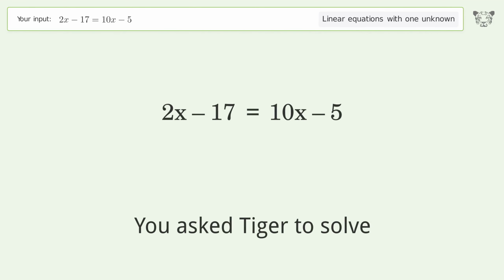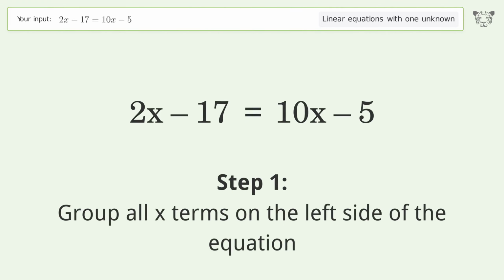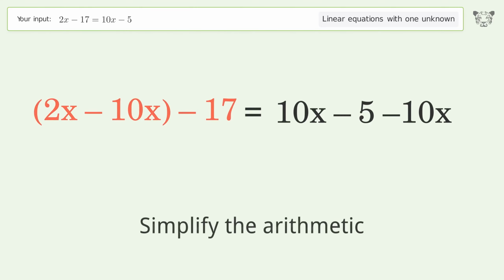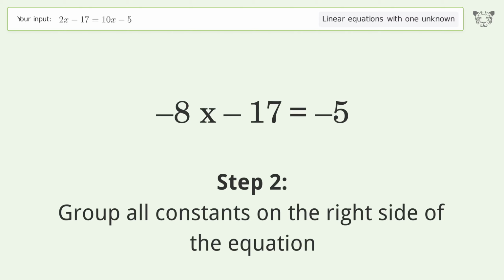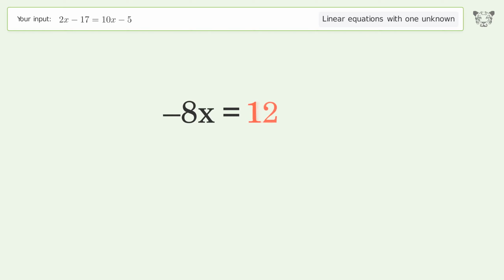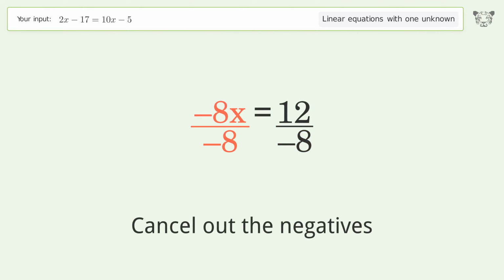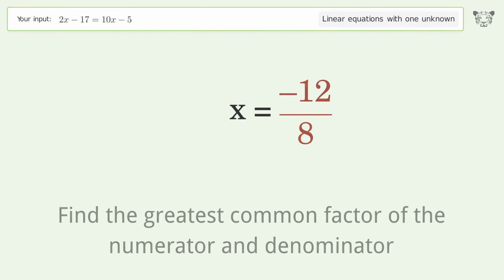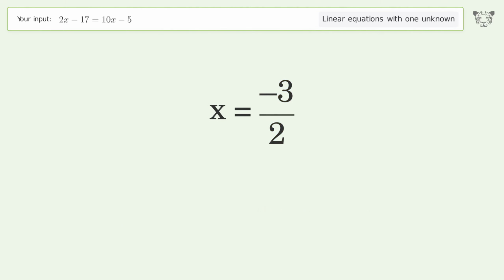Solve 2x-17=10x-5: Linear Equation Video Solution | Tiger Algebra